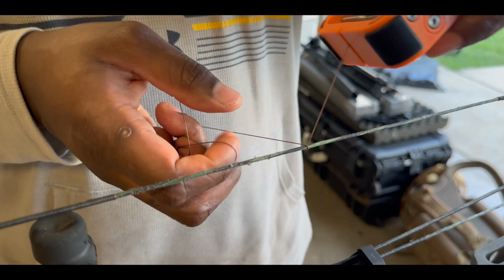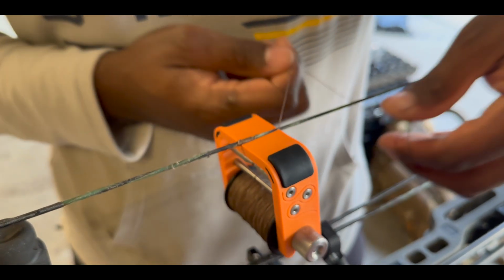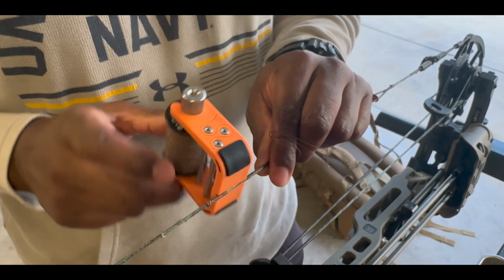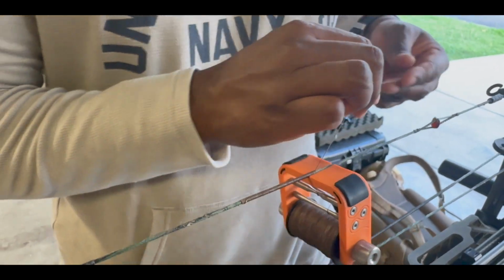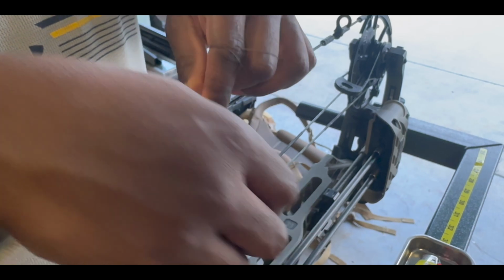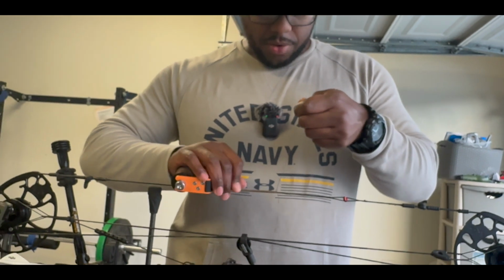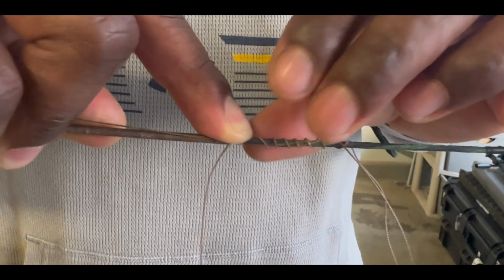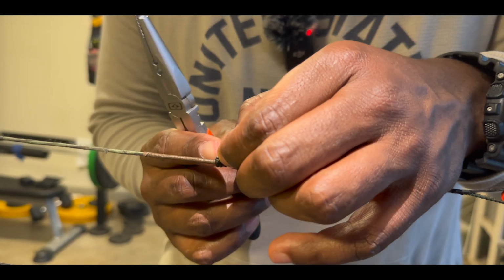How To: Replace your center serving | Do it TODAY!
Don’t live with center serving separation it’s super easy to replace!

Serving Jig